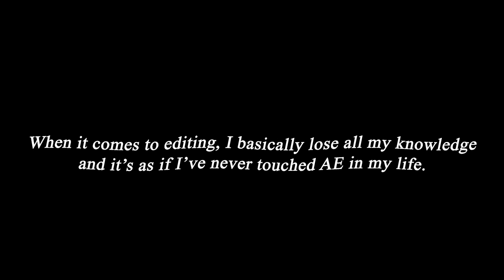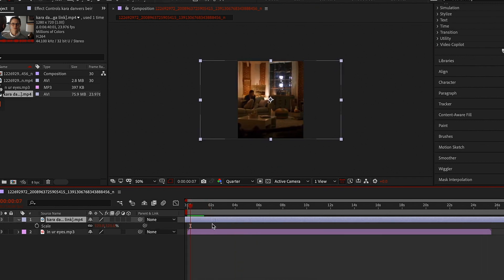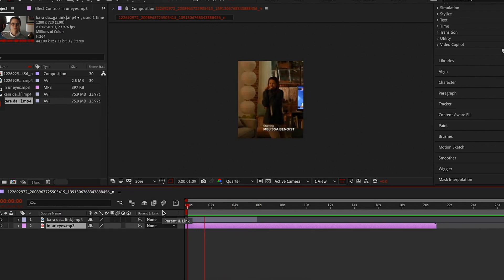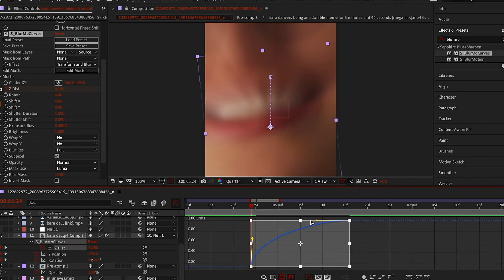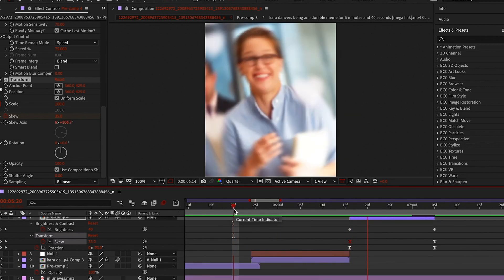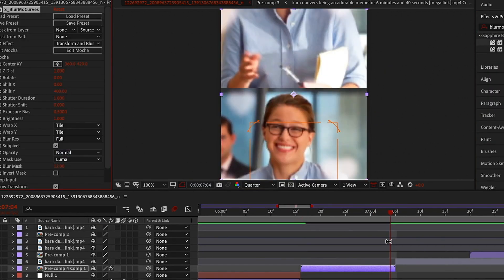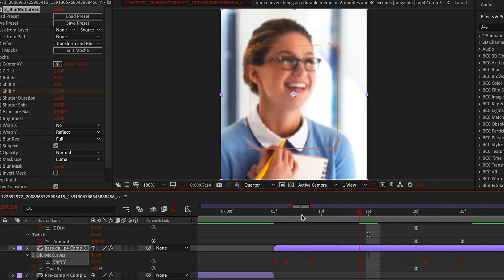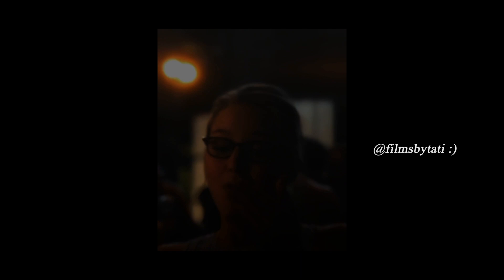Watch me edit (After Effects) | With Commentary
Information:
✧･ﾟ✧･ﾟ✧･ﾟ✧
Program: After Effects 2020
･ﾟ✧･ﾟ✧･ﾟ✧･ﾟ✧
Petitions